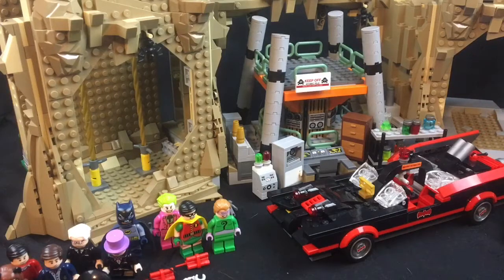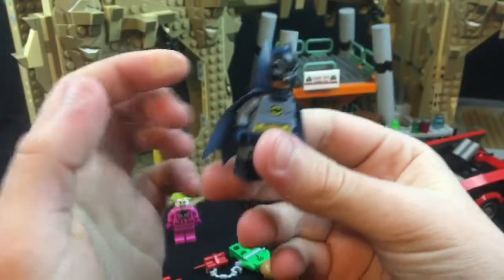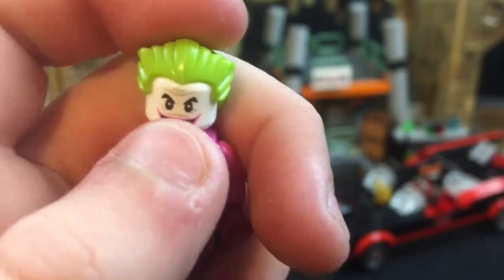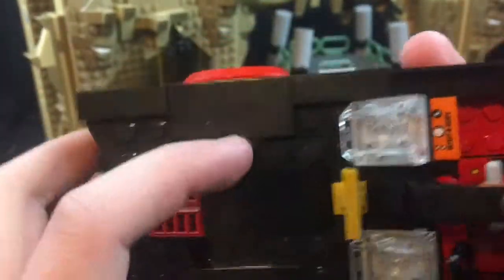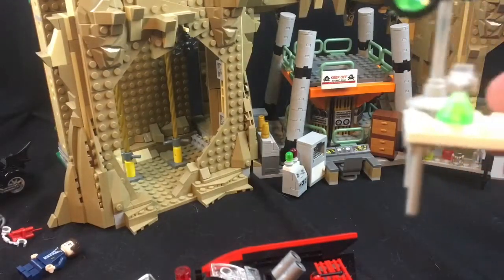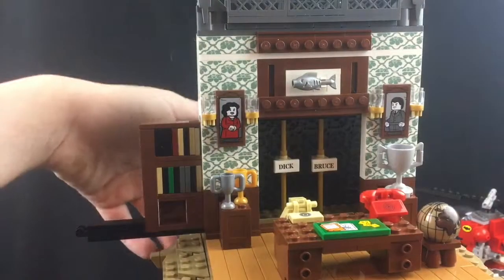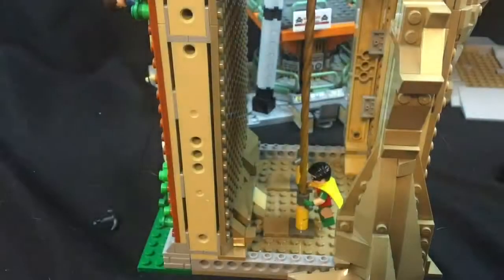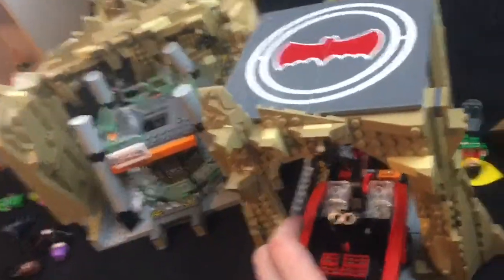LEGO DC Comics Super Heroes Batman: The Classic TV Series Batcave set review